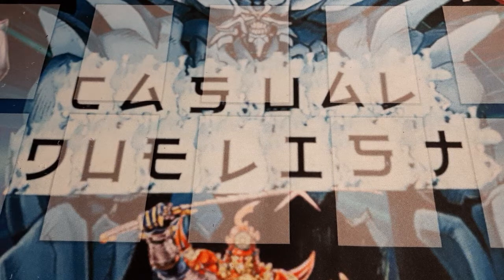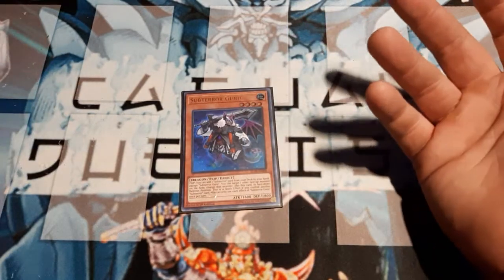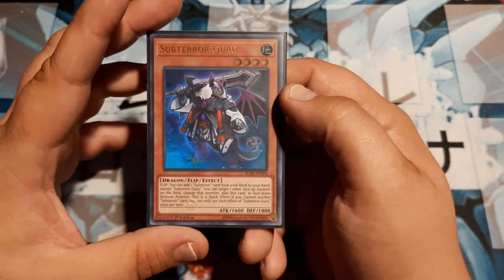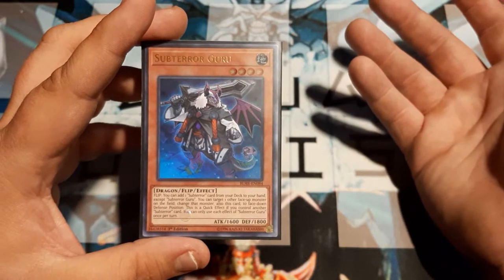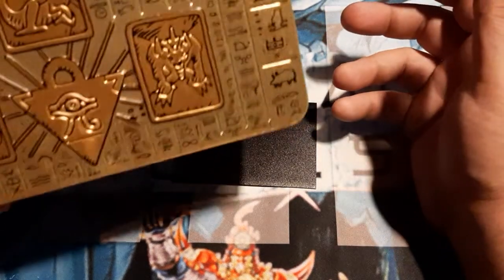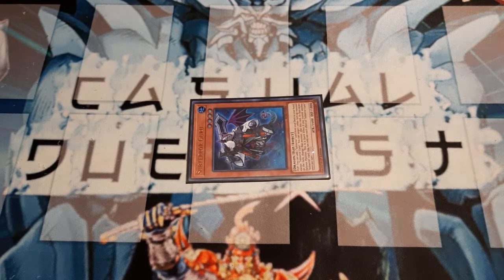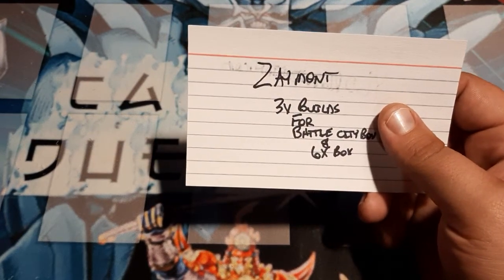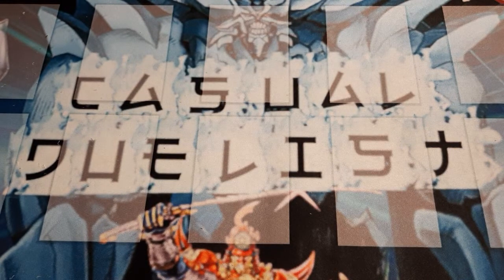Tech Analysis: Subterror Guru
This week our tech analysis will be all about the main card in subterror.  Without guru, I am certain the subterror archetype would be just another set of cards with unrealized potential.  I hope you all enjoy this, and of course, I hope you all have a great day.